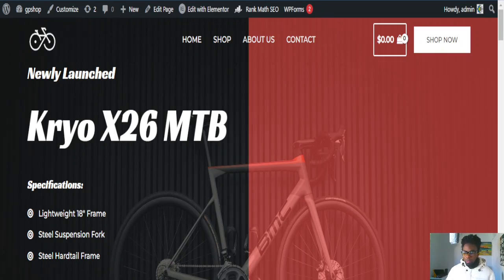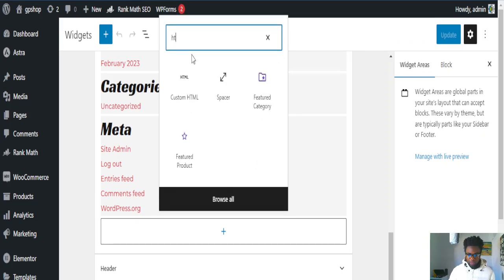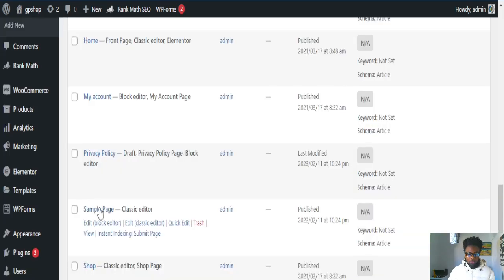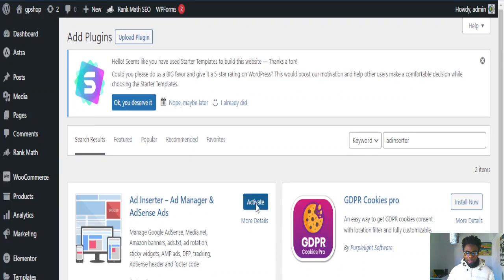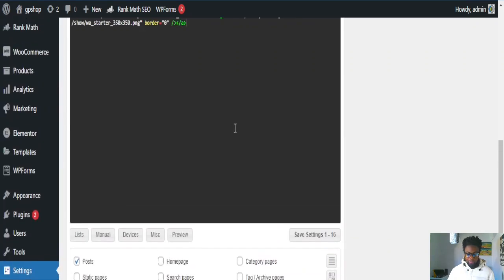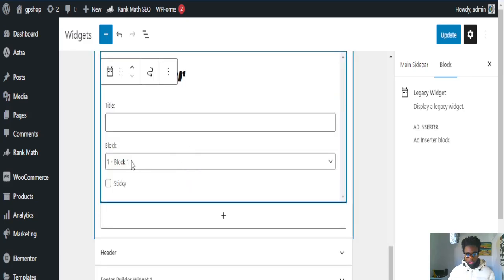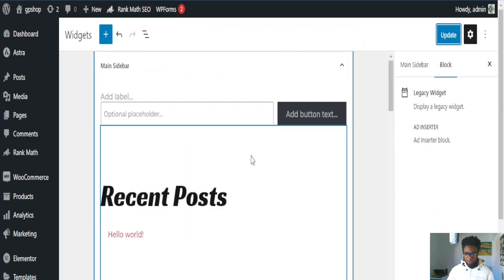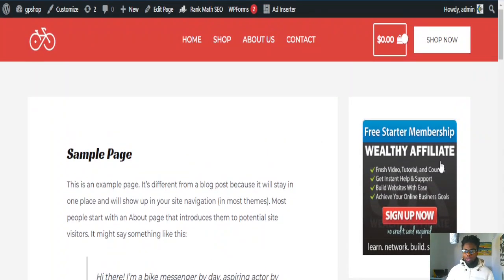How To Add Banner To The Side Bar Of Your Website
In this quick video tutorial, I Walk you through the easy steps by step How To Add Banner To The Side Bar Of Your Website.